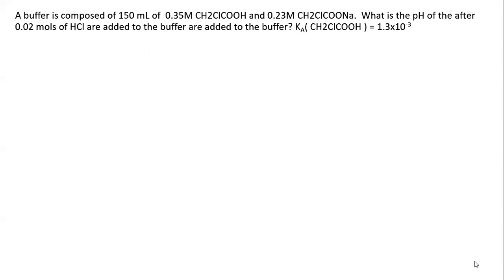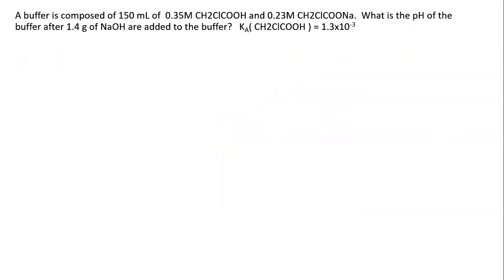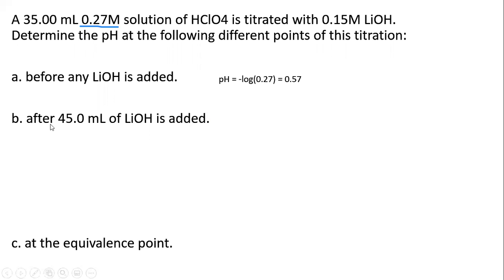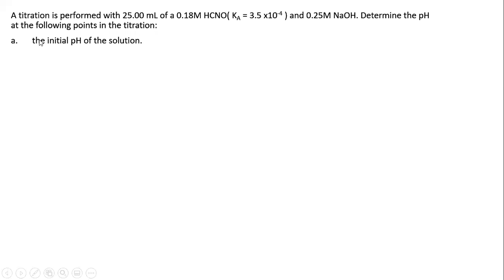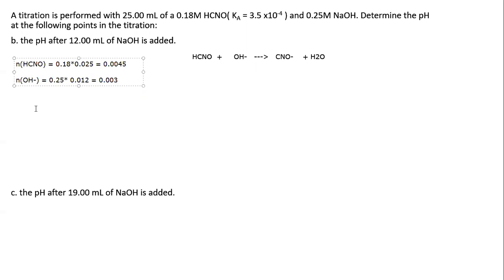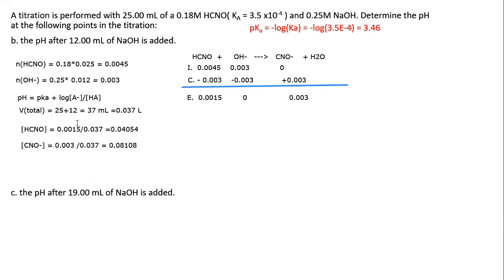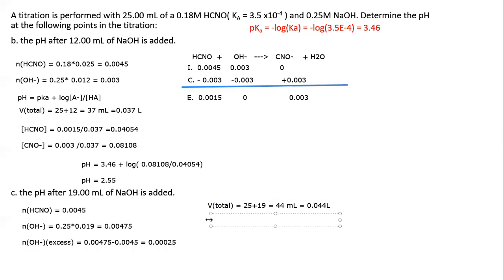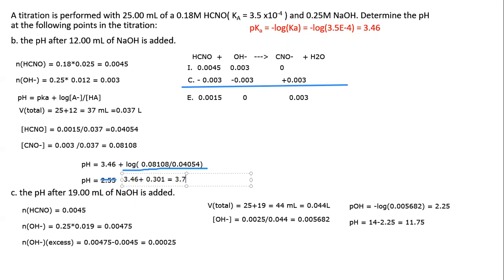GCII : Buffers and Titrations practice problems.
This video explains how to calculate the pH of a buffer solution when adding a strong base or strong acid. It explains how to calculate the pH at different points in the titration of a strong acid and strong base and with a weak acid and strong base.